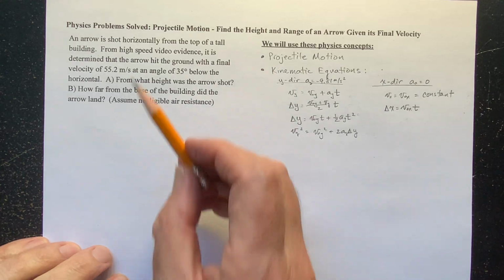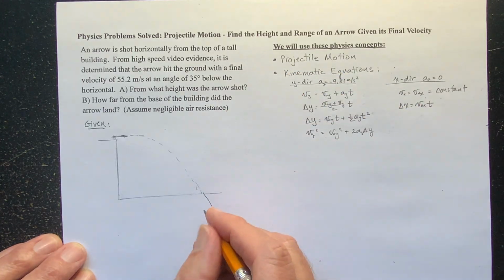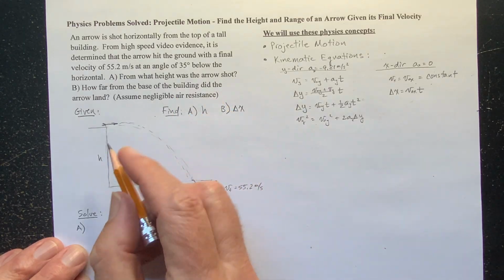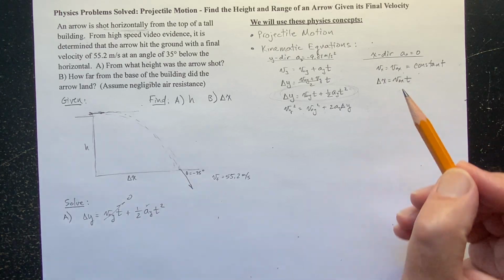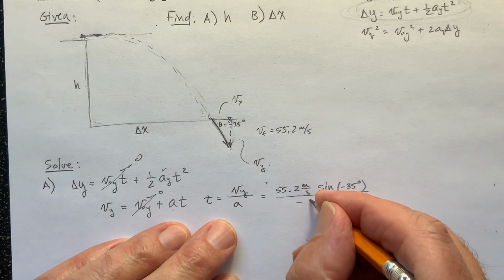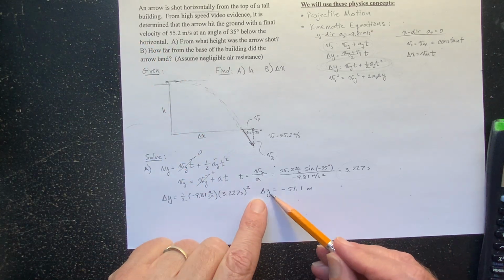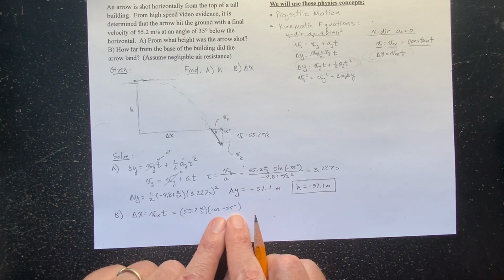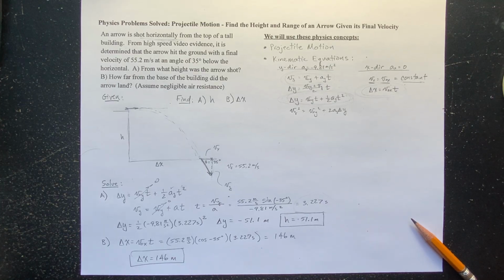Projectile Motion - Find the Height and Range of an Arrow Given its Final Velocity - by PhysicsPAL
An arrow is shot horizontally from the top of a tall building.  From high speed video evidence, it is determined that the arrow hit the ground with a final velocity of 55.2 m/s at an angle of 35° below the horizontal.  A) From what height was the arrow shot? B) How far from the base of the building did the arrow land?  (Assume negligible air resistance)

For lectures and more example problems like this one